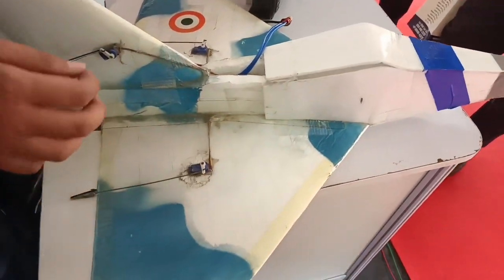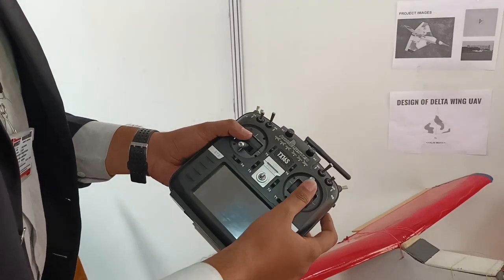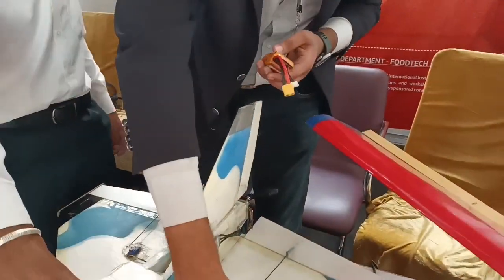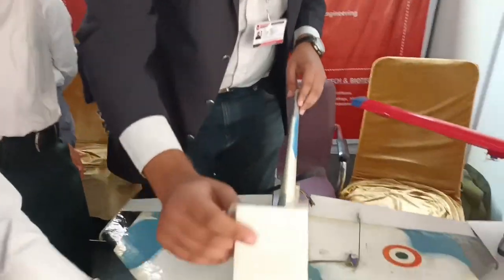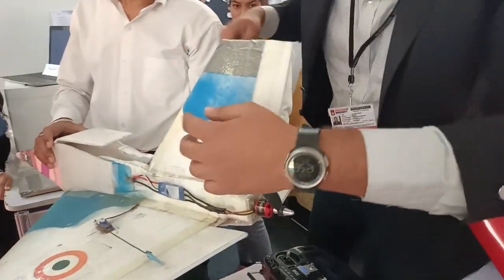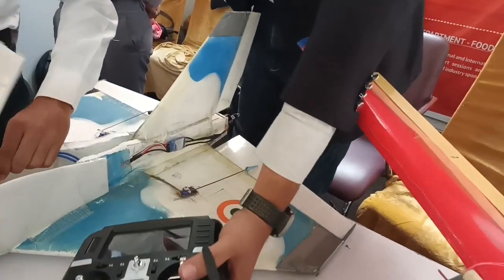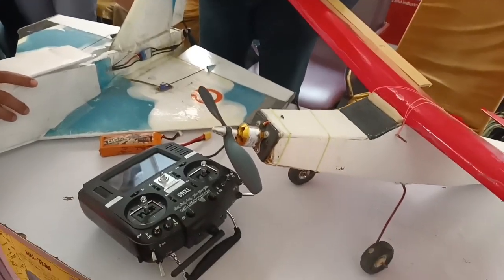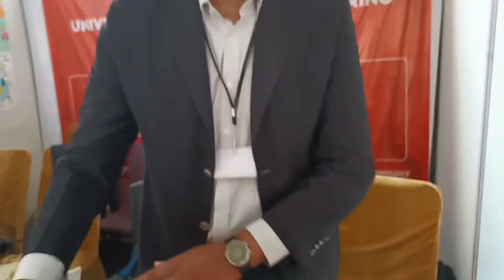aeromodelling lab // toy aircraft // all about aeromodelling in school